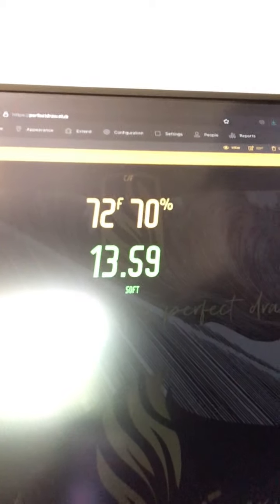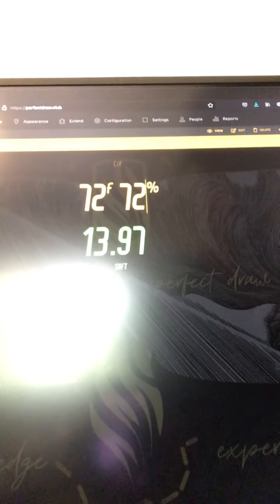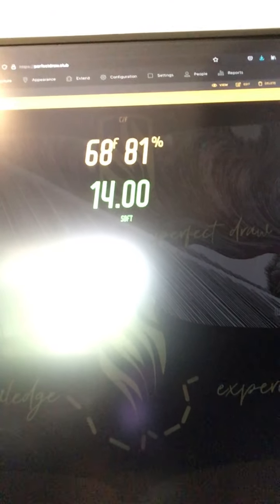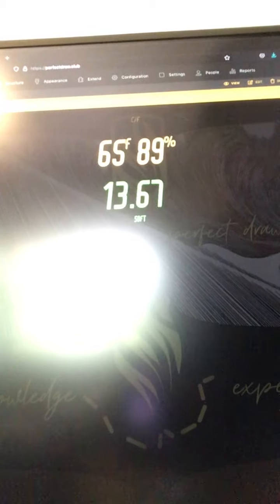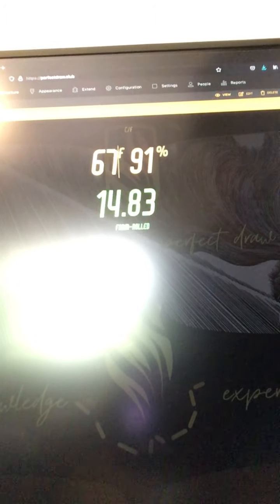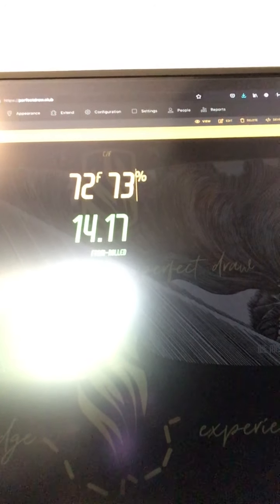Relative Humidity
Why relative humidty can change how much you enjoy your cigars.